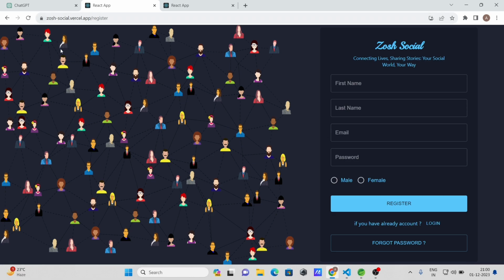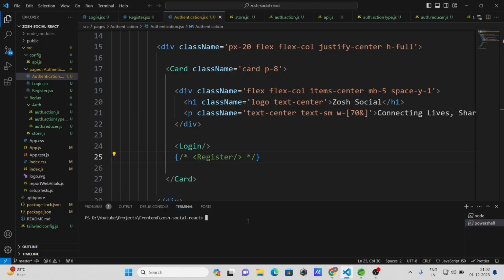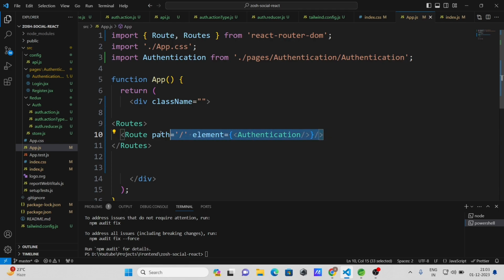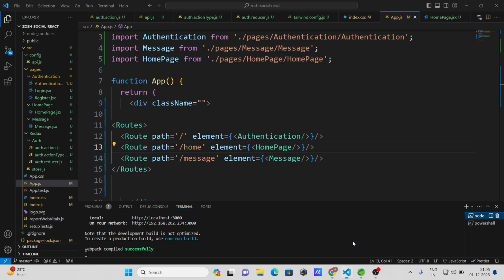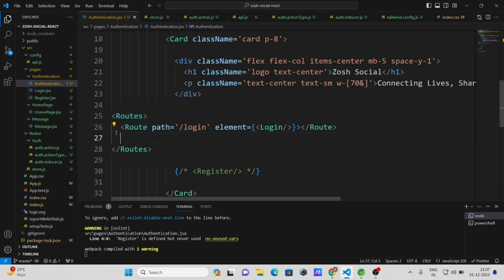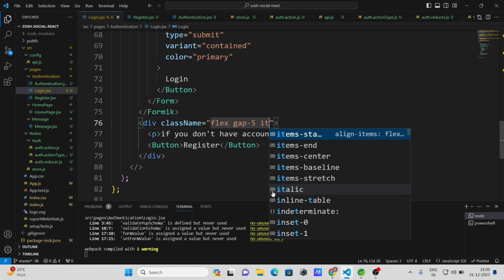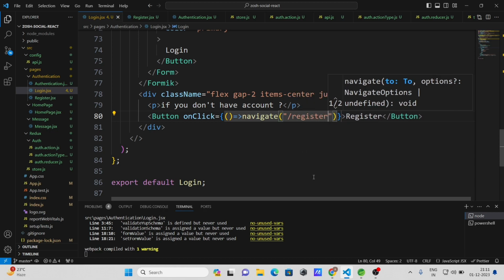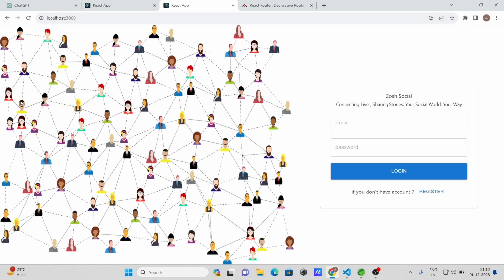Setting Up Routing in React.js: Creating Dynamic Page Navigation #24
Full Stack Project With Spring Boot And React

Welcome to Part 24 of our React.js tutorial series! In this session, we'll explore the fundamentals of setting up routing within a React application. Routing is a crucial aspect of building single-page applications that enables users to navigate seamlessly between different views or pages without a full page reload.

Key Highlights:

Understanding React Router: We'll start by introducing React Router, a popular library for handling routing in React applications. Discuss the significance of client-side routing and its advantages in creating a smooth user experience.

Installation and Configuration: Dive into the installation and setup of React Router within a React project. Learn how to install the necessary packages and configure routing functionalities to enable page navigation.

Route Definition and Component Mapping: Explore the definition of routes and the mapping of components to specific URLs using React Router. Understand how to define routes for different pages or views within the application.

Route Parameters and Dynamic Routing: Discuss the implementation of dynamic routing by utilizing route parameters. Learn how to extract parameters from URLs to create dynamic and parameterized routes.

Navigation and Linking: Explore various methods for navigating between different routes or pages within the application. Discuss the usage of Link components and programmatic navigation methods provided by React Router.

Nested Routing and Route Guards: Delve into the concept of nested routing, enabling the creation of hierarchical page structures. Discuss route guards and techniques for guarding routes based on authentication or specific conditions.

Route Configuration and Redirects: Understand route configuration options and techniques for handling redirects within the application, ensuring smooth navigation based on predefined rules.

Best Practices and Optimization: Highlight best practices for structuring routes, optimizing route configurations, and enhancing user experience through efficient routing strategies.

By the end of this tutorial, you'll have gained a solid understanding of React Router and its functionalities, empowering you to create dynamic page navigation within your React applications.